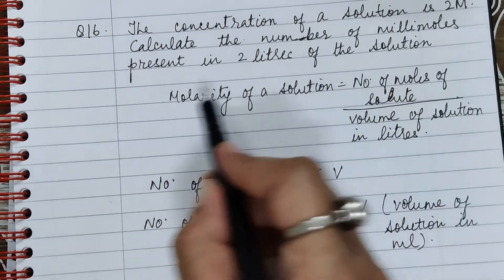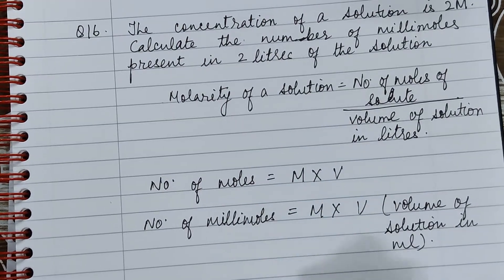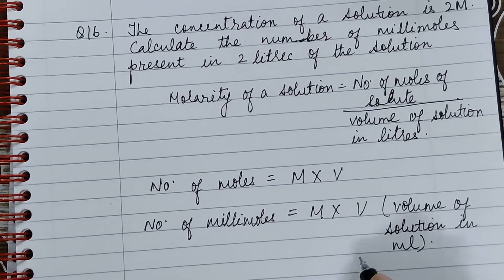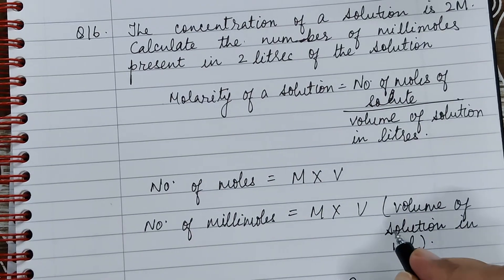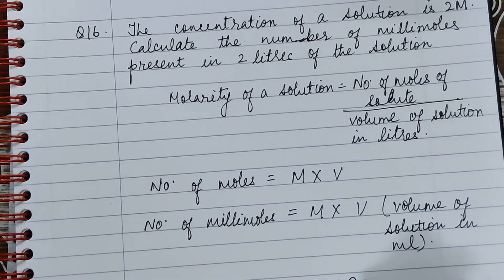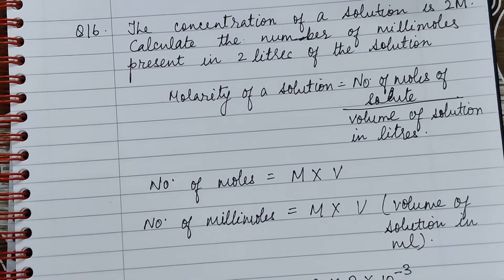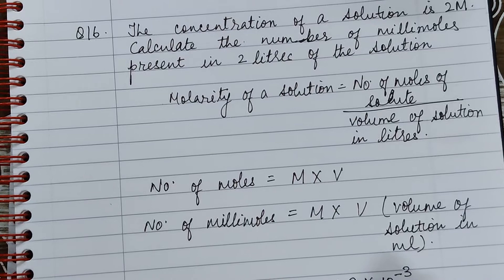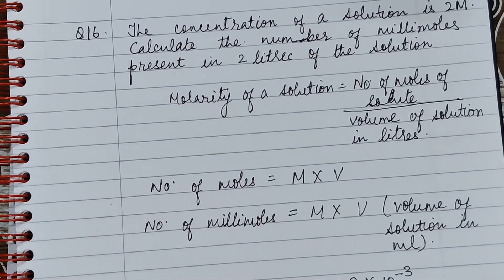Q16 The concentration of a solution is 2M. Calculate the numbers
Q16 The concentration of a solution is 2M. Calculate the numbers of millimoles present in 2 liters of the solution